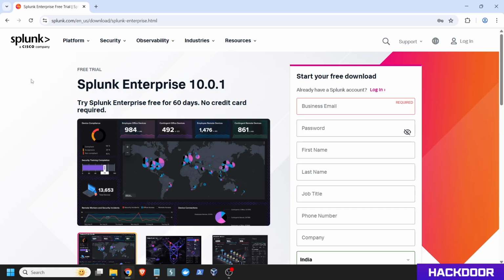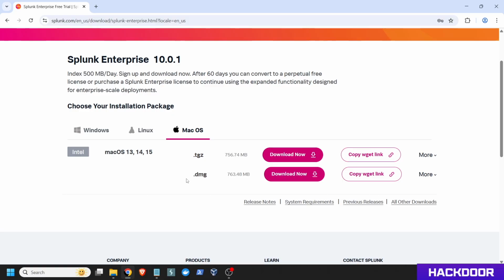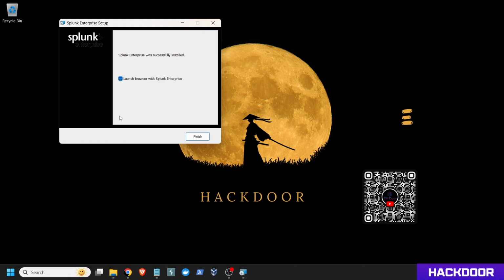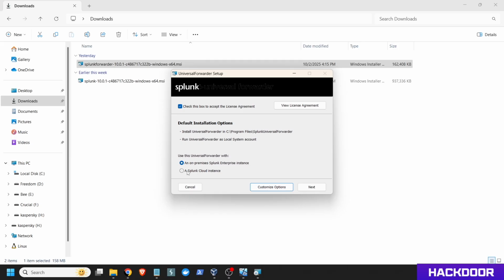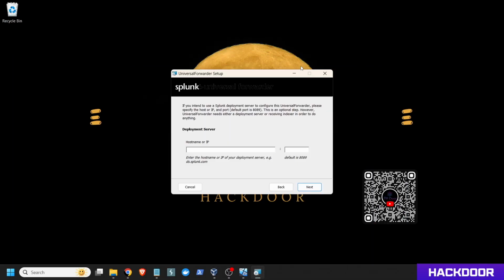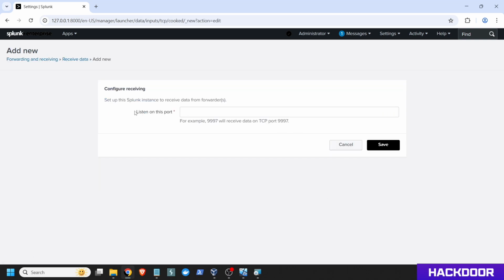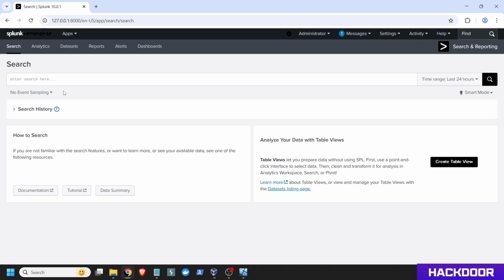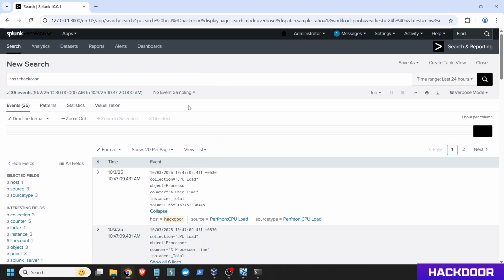Splunk Home Lab Setup in 10 Minutes! 🔥 Ultimate Hands-On SIEM Tutorial for Beginners & Pros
Welcome to the ULTIMATE Splunk Home Lab Setup Tutorial — your complete step-by-step guide to building a fully functional SIEM lab from scratch! 🚀

Whether you're preparing for a SOC Analyst role, learning cybersecurity hands-on, or upgrading your home lab skills, this video will walk you through everything you need to install, configure, and run Splunk like a pro.

⭐ What You’ll Learn:

✔️ Downloading & Installing Splunk (Free License)
✔️ Setting Up Forwarders
✔️ Adding Real-World Log Sources
✔️ Creating Indexes & Inputs
✔️ Hands-On Search Queries
✔️ Building Dashboards & Alerts
✔️ SOC Use Cases & Threat Hunting Basics

This tutorial is beginner-friendly but deep enough for professionals looking to upgrade their SIEM skills. Perfect for SOC Analysts, Cybersecurity Students, Blue Teamers, and Home Lab Enthusiasts.